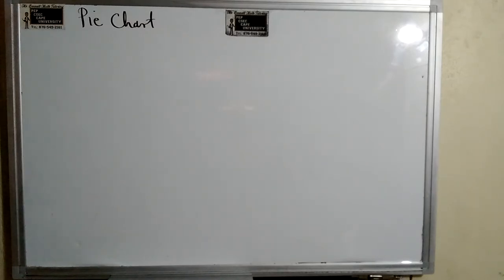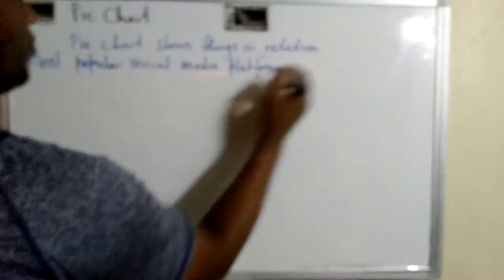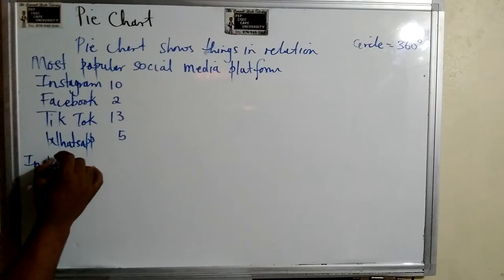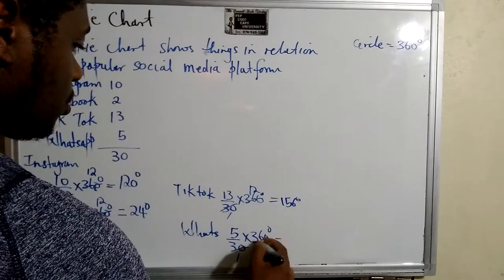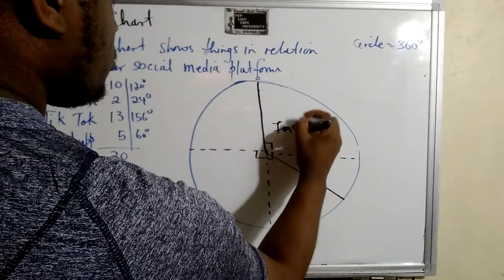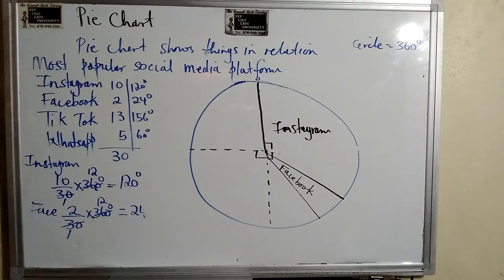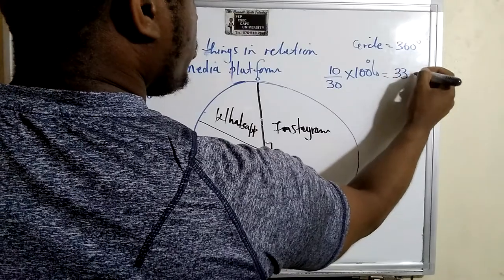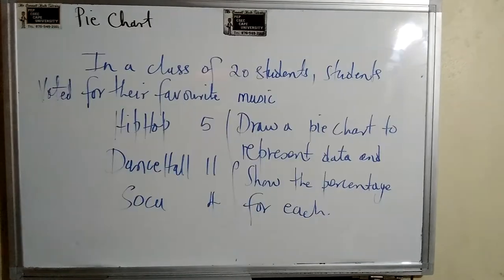Understanding Pie Chart